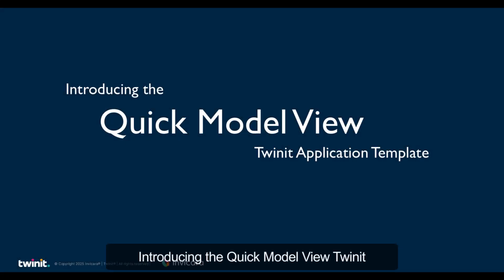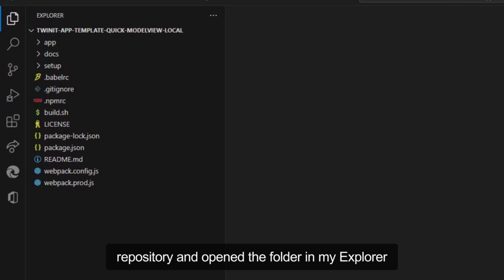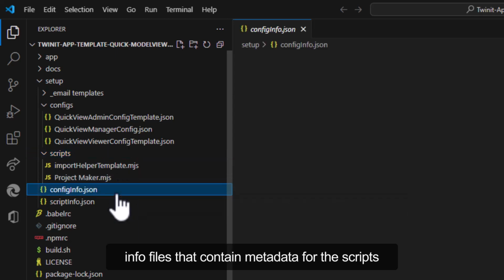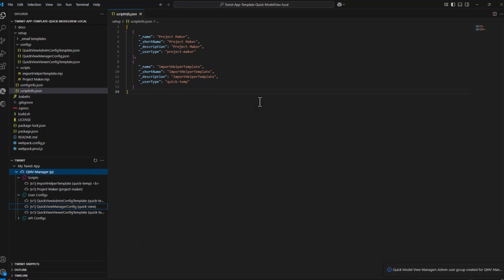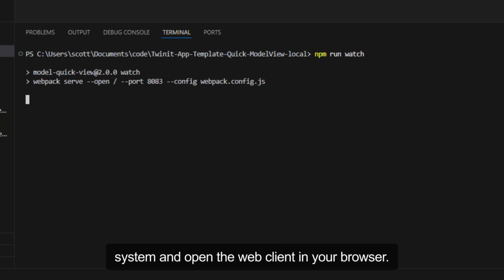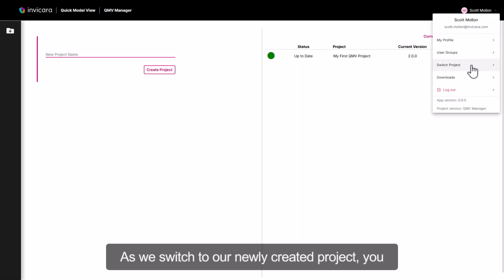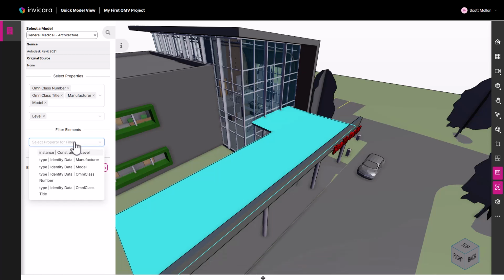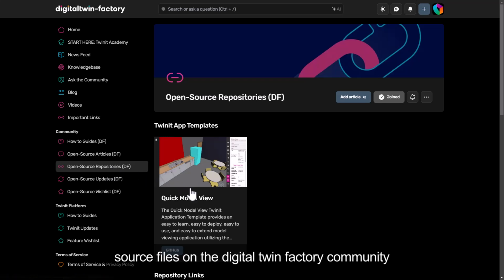Introduction to Quick Model View Application Template